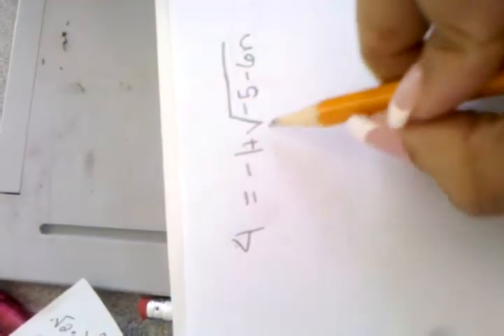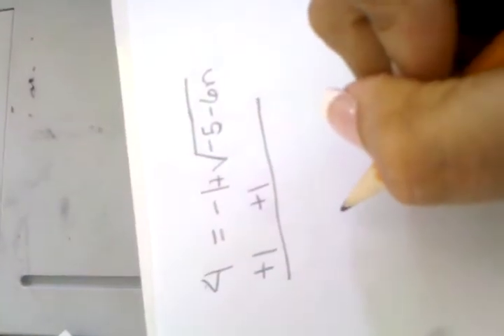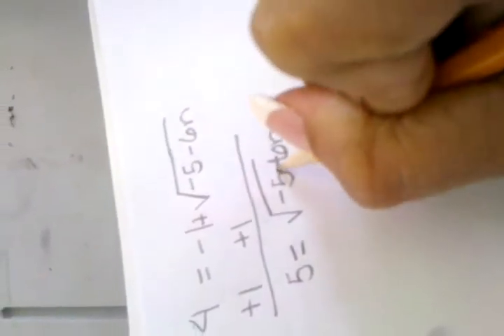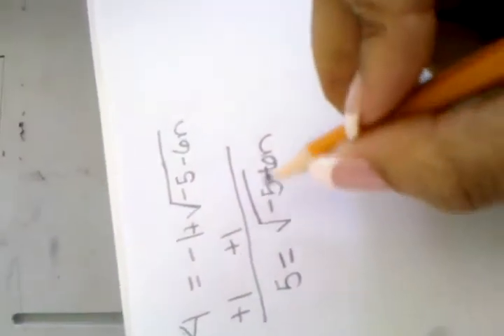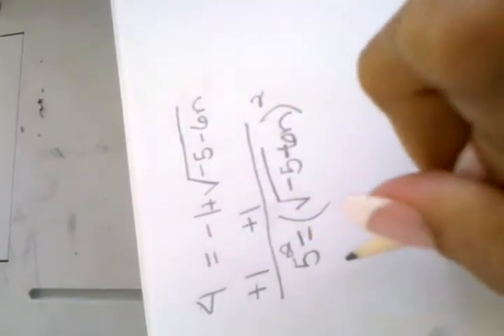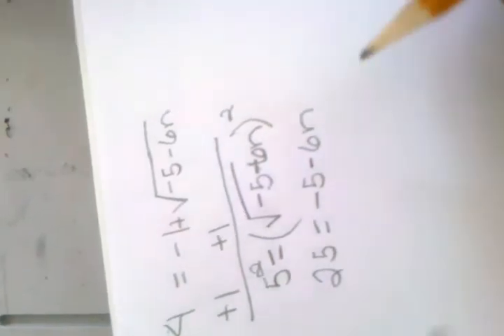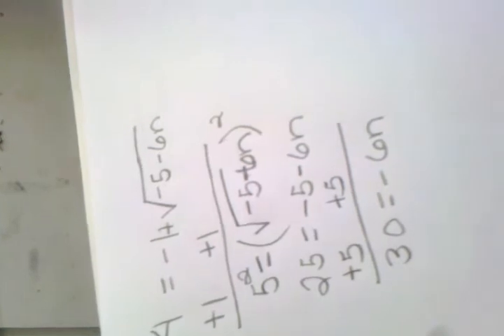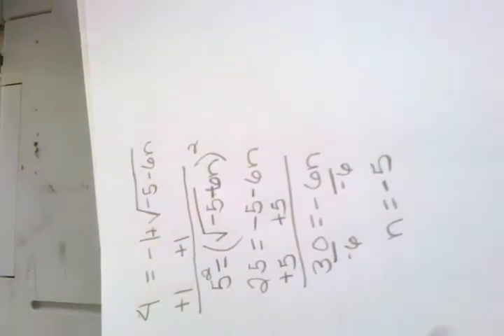Classroom access 24-7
C2i mobile project!